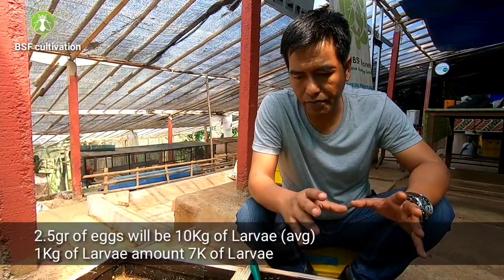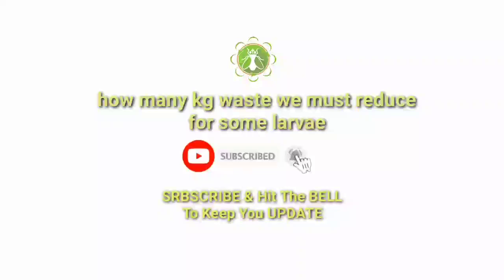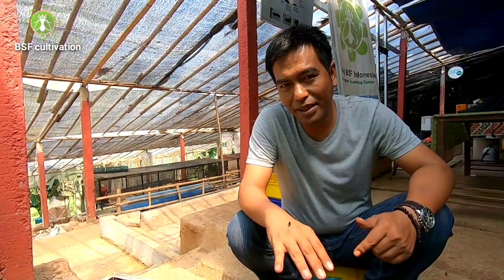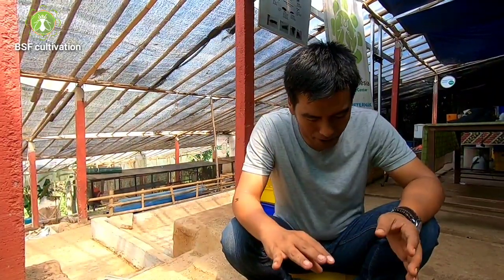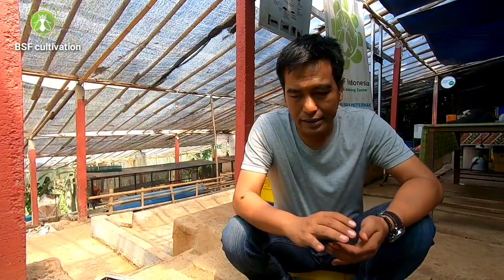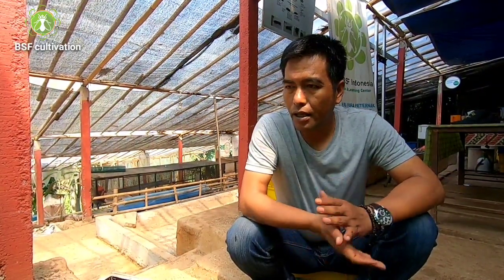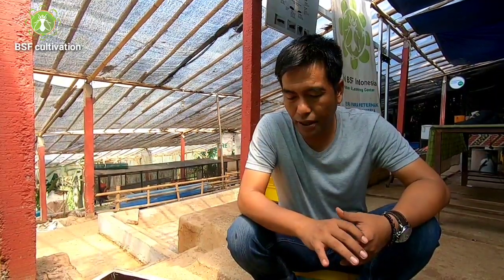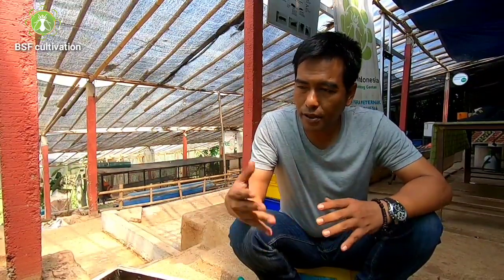How to calculate & BASIC KNOWLEDGE to manage maggot bsf population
Black soldier fly cultivation.
by knowing basic calculation of numbers of bsf eggs, larvae, make us easy to control and manage population and production in black soldier fly cultivation.

black soldier fly cultivation can be easy to do, if we know each steps and stages..

Fanspage